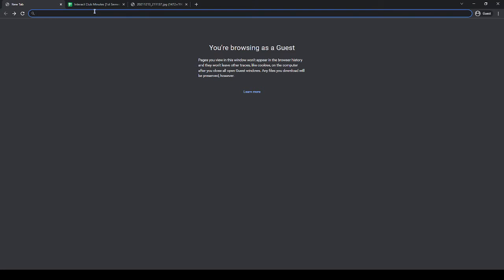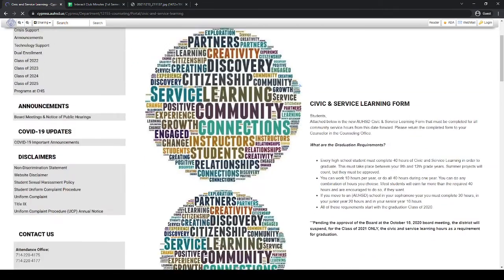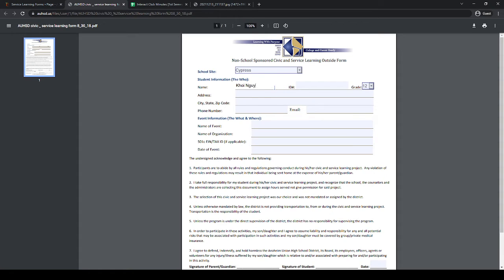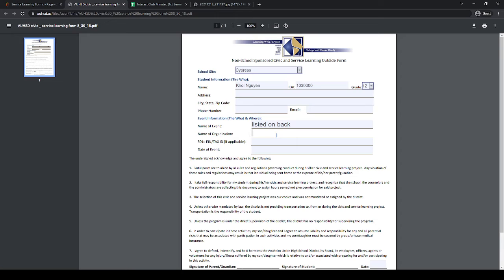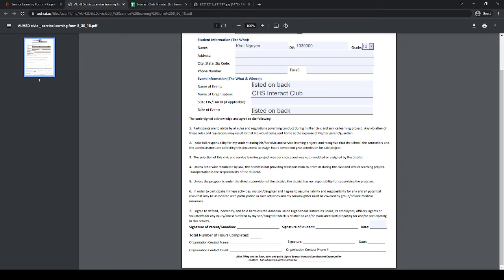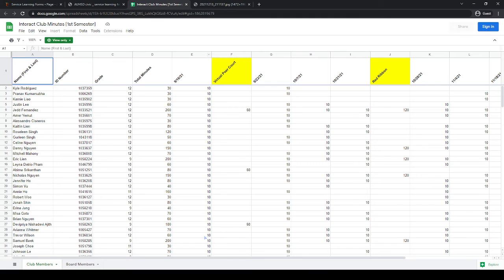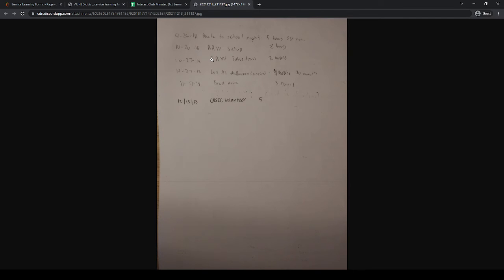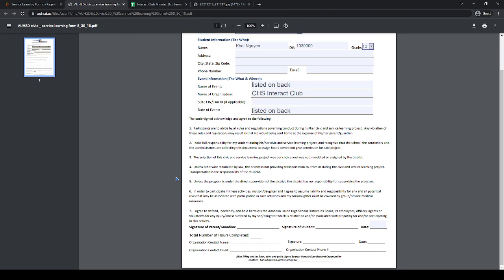Volunteer Form Tutorial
Remind: @eaaf63c